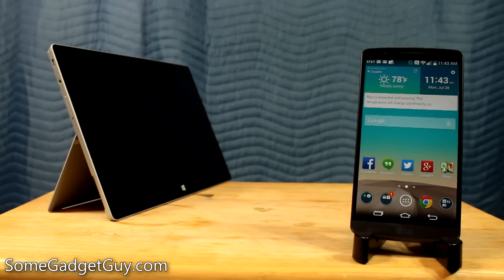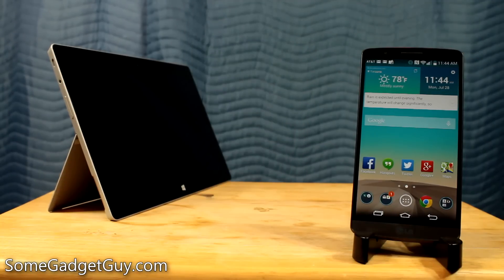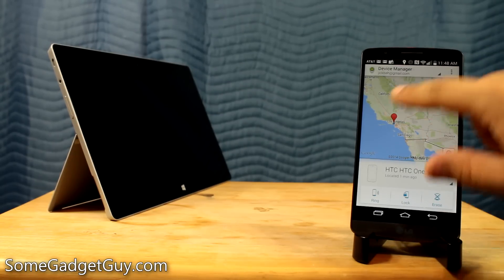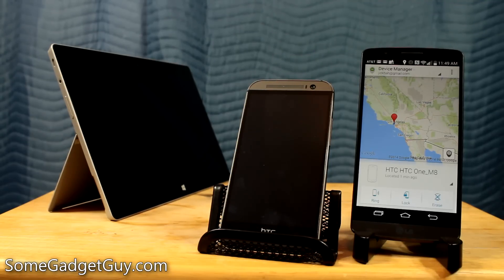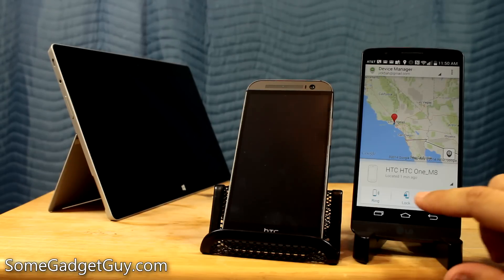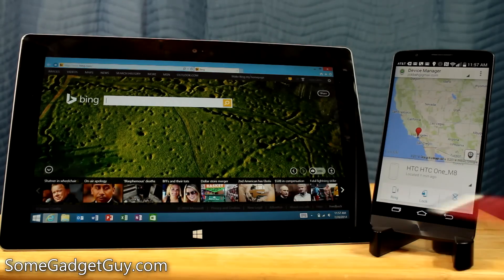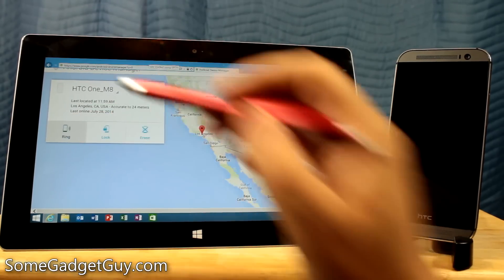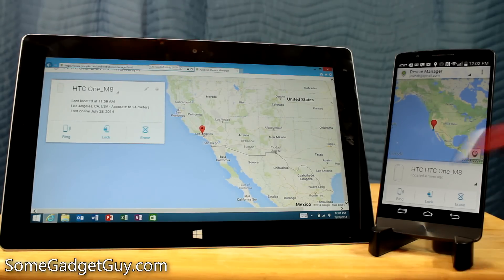The first thing you should do with a new Android? Device Manager Review!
In helping my Mom set up her first smartphone, it got me thinking about how I set up my own Android devices. The first thing I recommended she check out? Android Device Manager to help her in case her phone is ever lost or stolen.